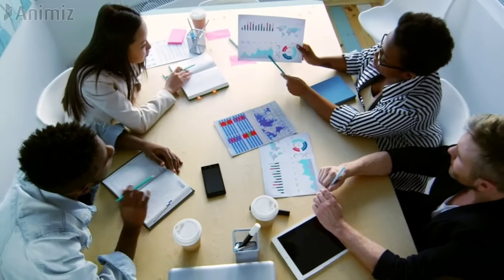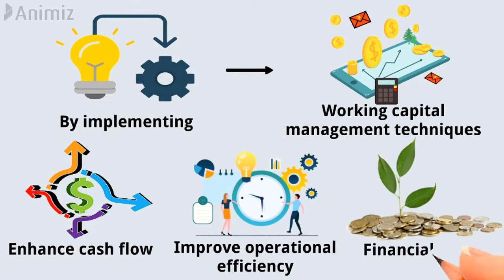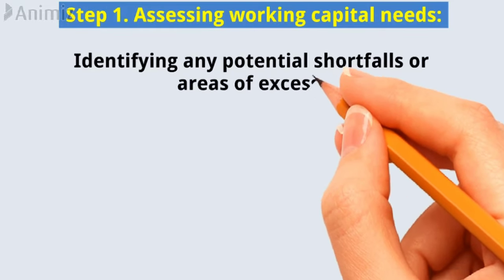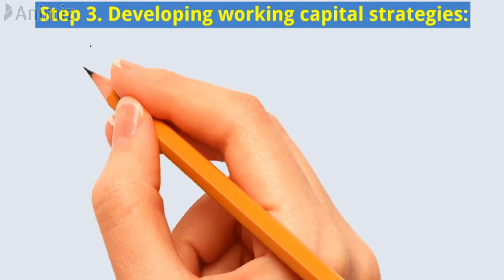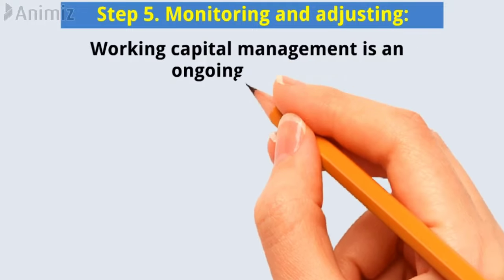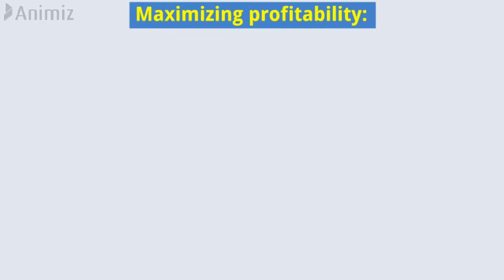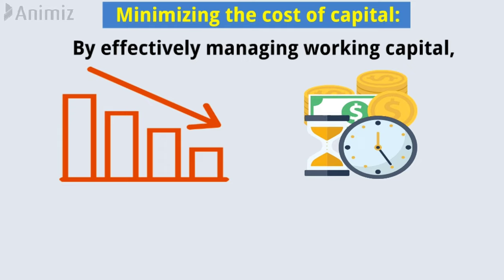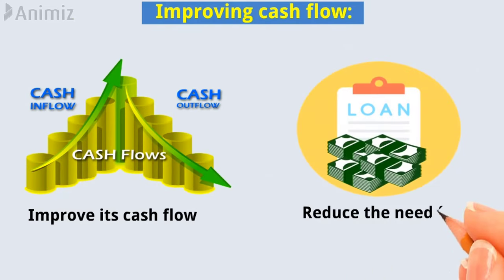What is Working Capital Management? Process, Objectives of working capital management.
In this video, you are going to learn " What is Working Capital Management?".
Working capital management is the process of managing a company’s current assets and liabilities to ensure that it has enough working capital to meet its short-term obligations and to fund its day-to-day operations.

1. what is working capital management / Meaning of working capital management.
2. Process of working capital management.
3. Objective of working capital management / importance of working capital management.
4. financing of working capital management.